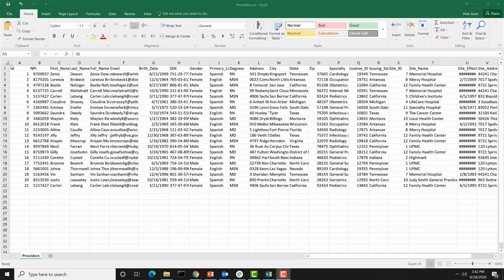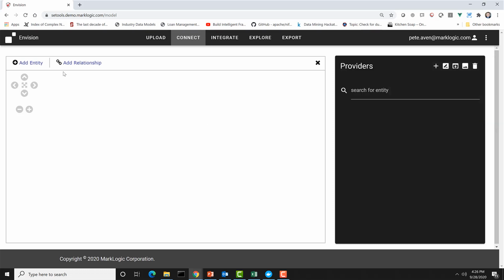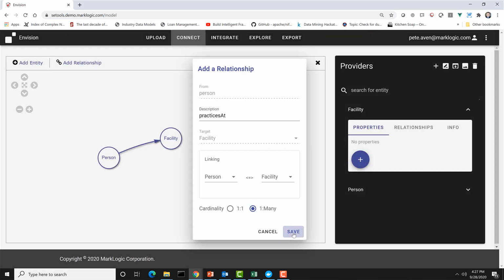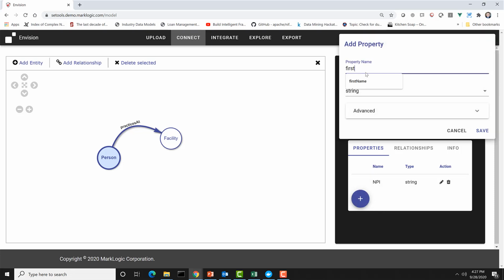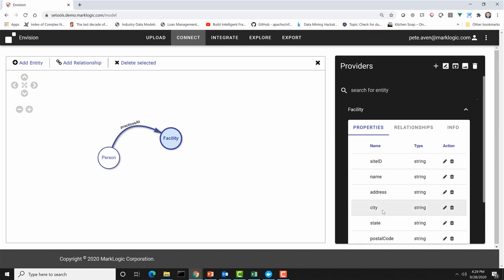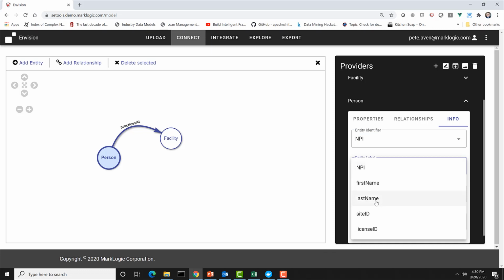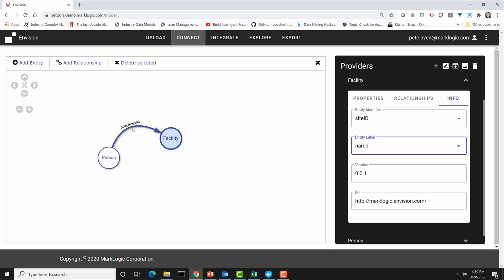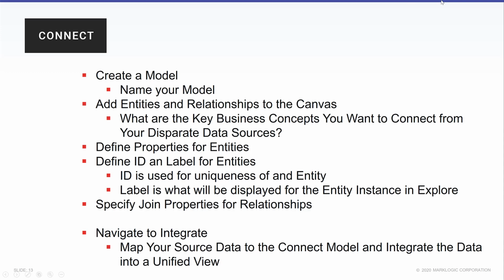MarkLogic Envision Connect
This video provides a getting started guide for using Connect.

The Connect page provides a visual whiteboard for us to draw out the key business concepts, expressed as entities and relationships, that we want to be able to integrate and interact with.   The model created in Connect is stored in the hub, and then we can map our data sources to this model on the Integrate page.